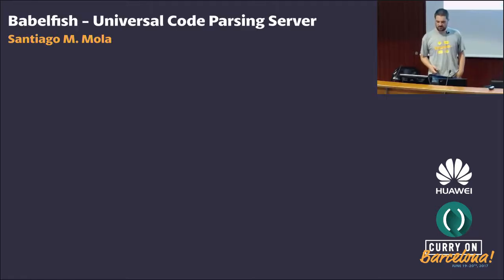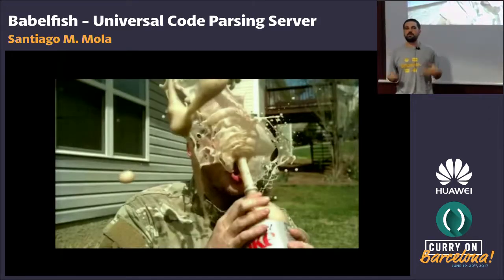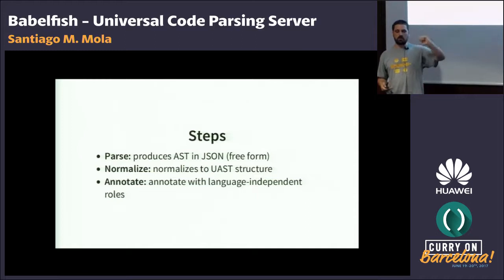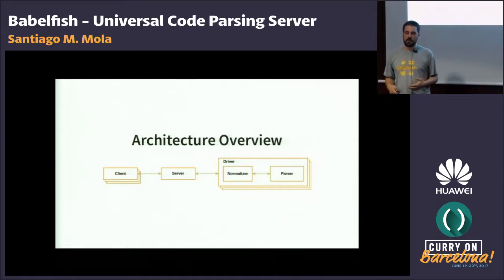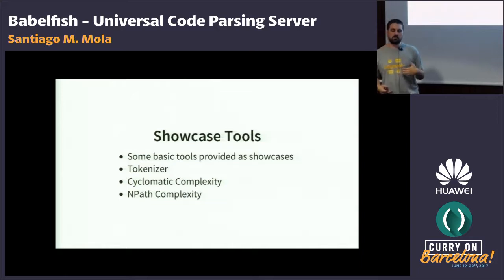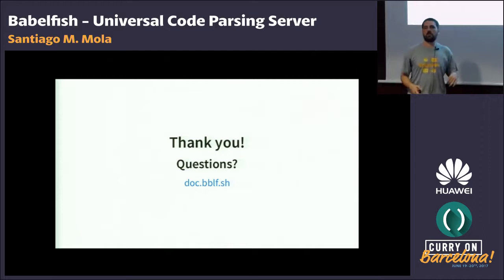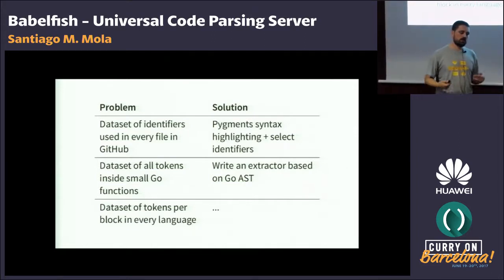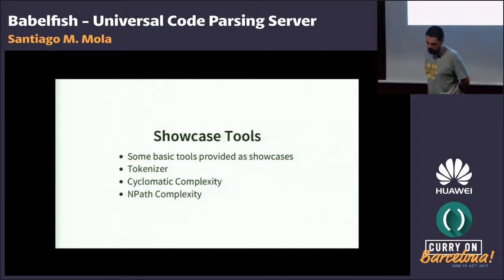Santiago M. Mola - Babelfish: Universal Code Parsing Server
Abstract
At source{d} we analyze source code from all online Git repositories we can find.That is +60M repositories and the number is growing. By looking at all public source code as a single dataset we were able to train ML models for different applications. At first, our analysis was extremely shallow, like how many bytes were added with each commit. Then it evolved to be based on token sequences. Recently we started building ML models based on identifiers used in source code. We are gradually moving to a more complex analysis such as discovering patterns in a code structure. As our analysis evolves, extracting the required features from code written in hundreds of different programming languages at scale gets harder and harder. Babelfish project is our answer to this problem. It is an open source project, designed to be a server for parsing source code in virtually every programming language and do it in a performant way. In this talk we’ll have an in-depth look at motivation for starting Babelfish, it’s approach and architecture, highlight challenges that we’re facing while building it and share plans for the future work.

Bio
Santiago is the Lead Data Engineer at source{d}, working on a pipeline to analyze all open source found online.